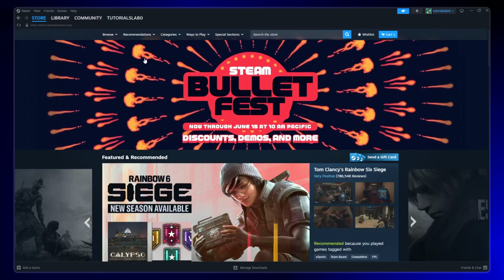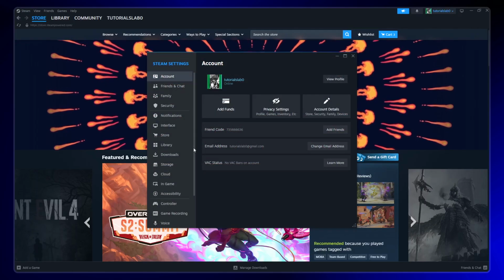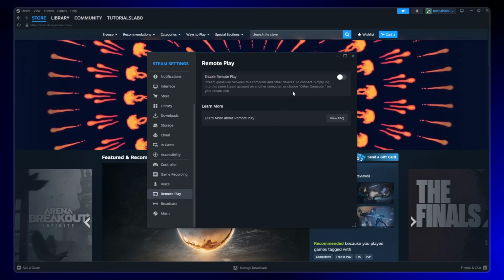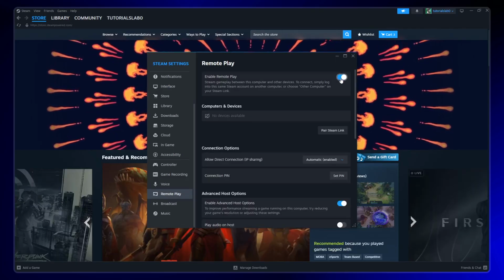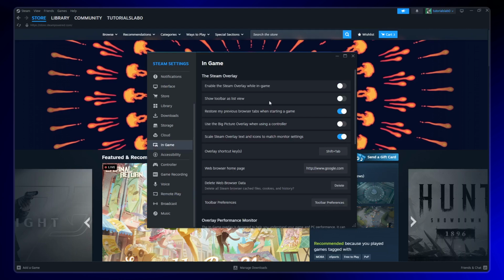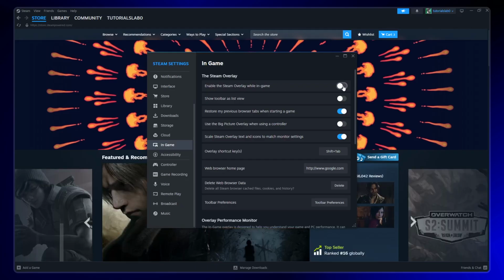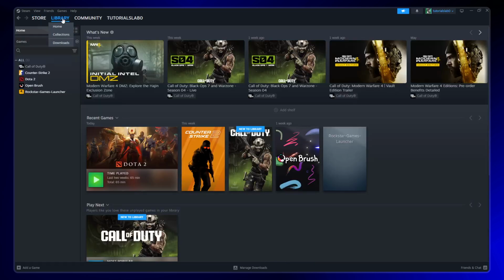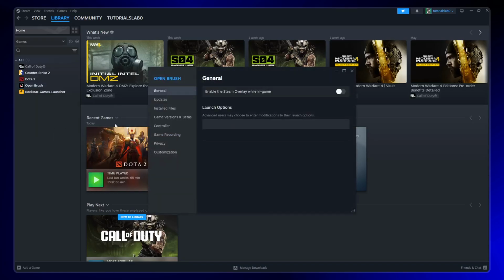How To Play Steam Remote Play With Two Keyboards 2026 | Step By Step